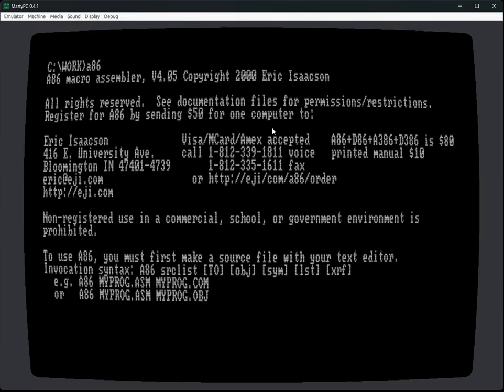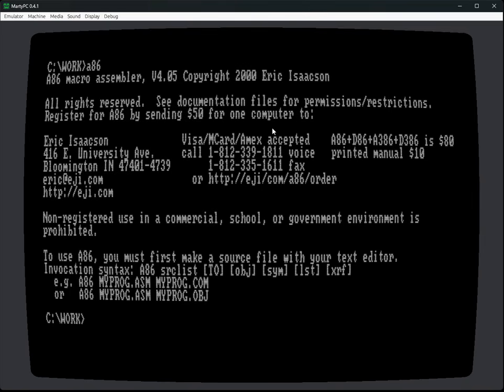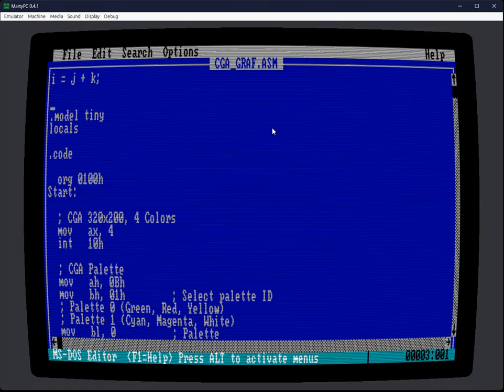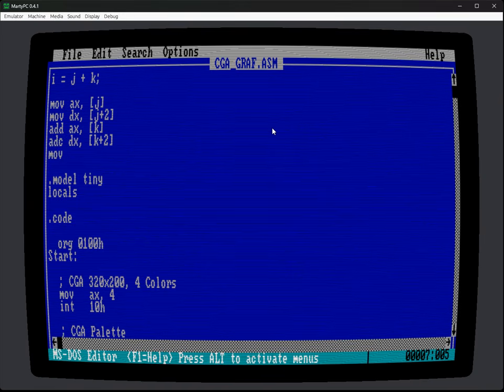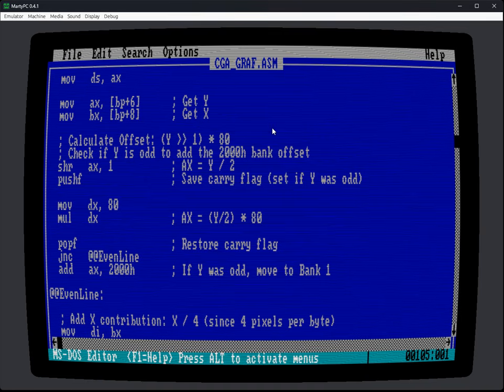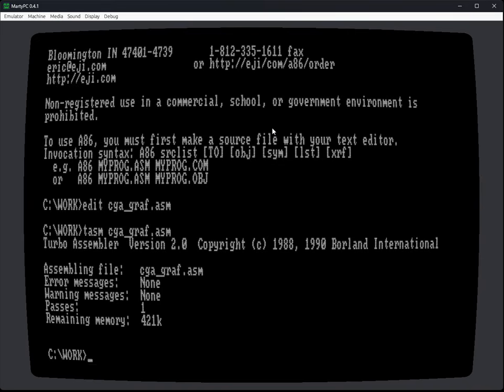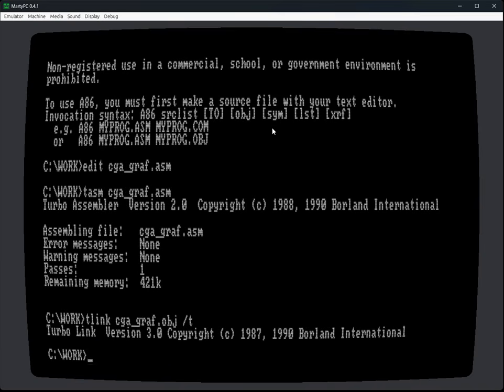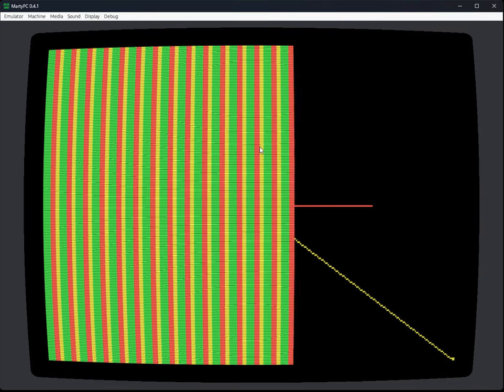CGA Graphics in Assembly Language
Assembly language is not difficult; it can be tedious, especially when working with mathematics and graphics.